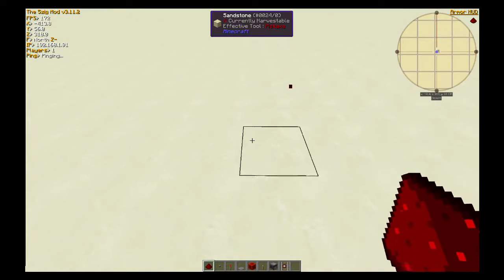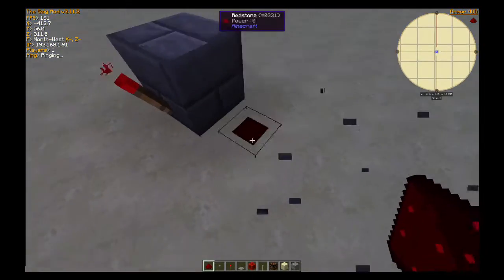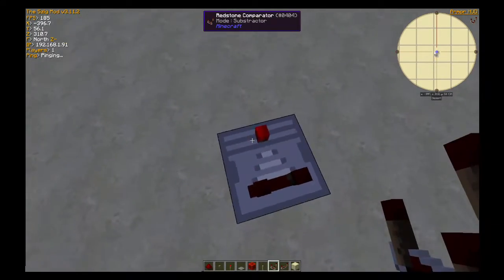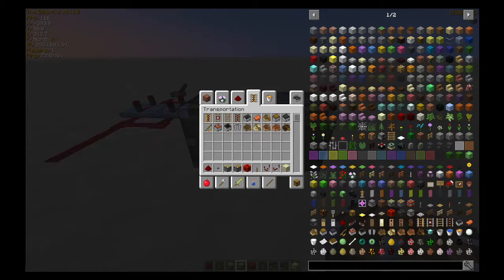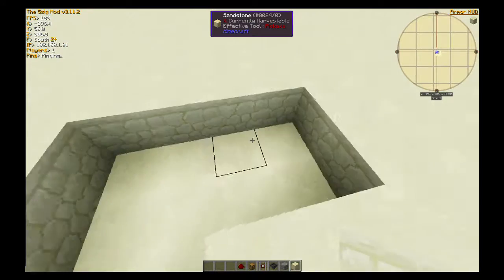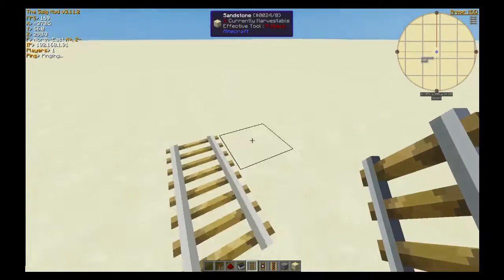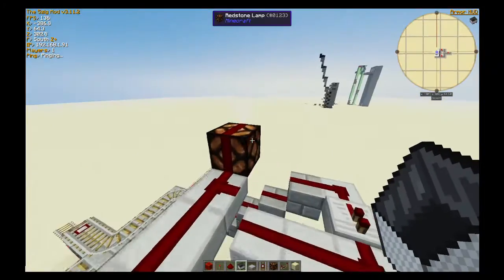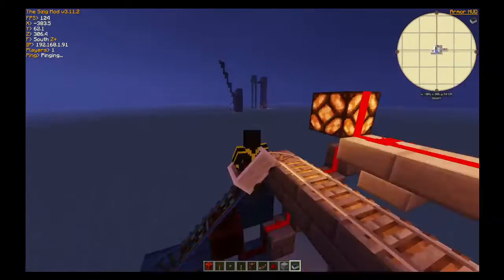Minecraft | What Is Redstone In About 30 Minutes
Watch as Mon attempts to teach about redstone, Minecraft's wiring.